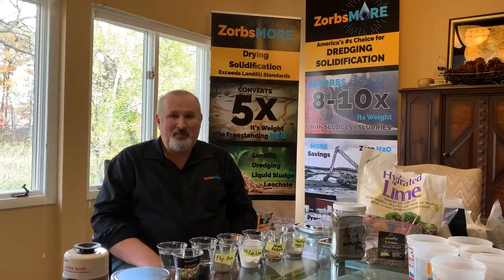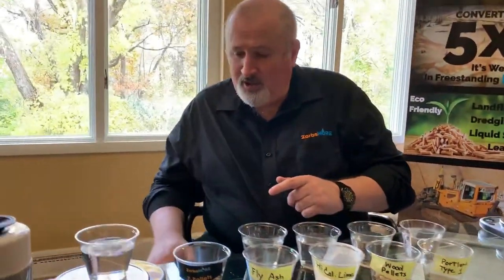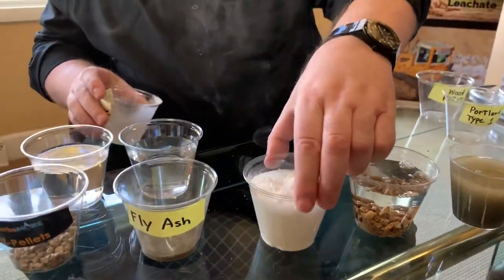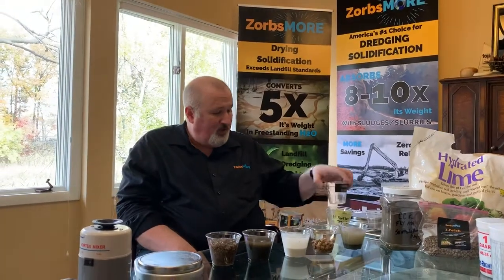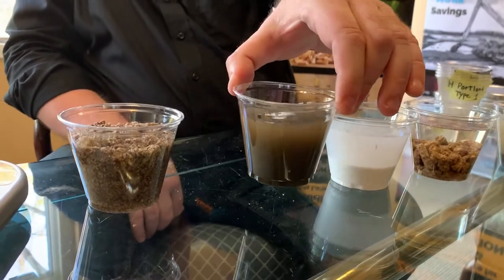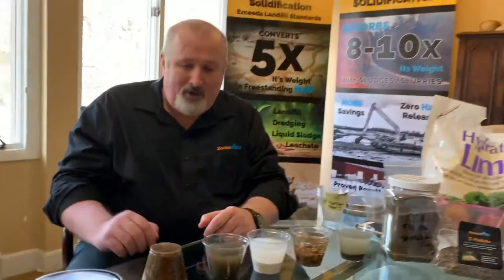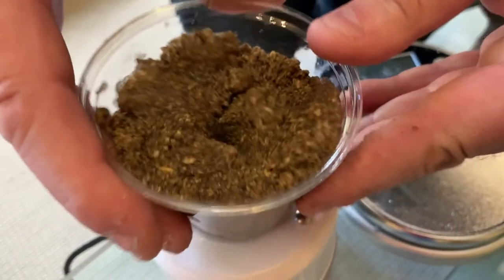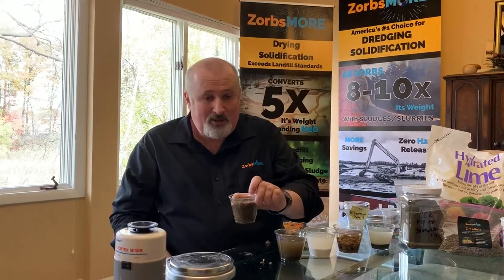ZorbsMORE Z-Pellets VS lime, Portland, fly ash, wood pellets (PART 1 of 2)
This ZorbsMORE video demonstrates absorption capabilities of Z-Pellets verses Portland type one cement, high calcium lime, fly ash and wood pellets

AMERICA'S #1 INDUSTRIAL ABSORBENT
Want to know why Z-Pellets are America’s leader for waste stream absorption and solidification?

PERFORMANCE
Z-Pellets ABSORB 6X their weight in freestanding liquid.
Z-Pellets ABSORB 8X-10X their weight in a 60/40 liquid/solid mixture (sludge or slurry).
Z-Pellets have a host applications across many industries; solidify dredged material, fly-ash contamination remediation, mine remediation, alum solidification, waste water solidification, erosion control and much more!

LESS COST
Z-Pellets significantly reduce absorption-solidification project costs, when compared to all other products. Superior performance means less material is needed and less less handling and hauling is required. This results in significant cost savings for our customers.

Z-PELLETS VS WOOD PELLETS
Z-Pellets 300% Better Performance than wood pellets
Z-Pellets 33% Less Expensive per cubic yard of solidification
Z-Pellets 66% Less Handling & Hauling  Just 1-ton of Z-Pellets treats 1,500 gallons of liquid, verses 3-tons of wood pellets. For every bag of Z-Pellets, you’ll need 3 bags of wood pellet. Even bigger savings are realized on the project cost side. That’s because every bag of pellets is generally handled 5 times (1-unload from truck, put bag in storage, 2-pick bag up and move it to jobsite staging area, 3-load bag to fork-lift for load-out, 4-climb up to cut bag open, 5-remove bag).

Z-PELLETS VS PORTLAND, CKD, LIME, FLY ASH
Z-Pellets performance is on the order of 30X better than any of these old-school methods. so far superior that only a video will really do to show you the extreme the performance difference is.

ZERO WATER RELEASE
Our superior technology means zero water release. Z-Pellets absorb and hold liquid in suspension giving you complete moisture retention all the way to the landfill, no matter how far the drive or bumpy the road.

DUMP TRUCK SPILLAGE PREVENTION
Don’t get fined when your liquid waste leaks out of the truck on the way to the landfill. Place Z-Pellets up against the dump-truck gate, then load in your sludges. Z-Pellets immediately absorbs and retains the pile run-off preventing wash-out spillage. Just ask our customers, with over 20,000 tons used for this purpose and counting.

DREDGING
Z-Pellets are a dredgers best friend. A 1,000,000-ton dredging project normally requires a kings-ransom in absorbents. With Z-Pellets, we cut your material costs and more importantly, we cut your material handling, processing and hauling costs ‘significantly’. Z-pellets encapsulates moisture and provides bulk for solidification and land-fill disposal. Z-Pellets also make materials workable. For some river dredging clients, our superior water encapsulation capability allows the silt to be mixed with select compounds and/or nutrients. Material can then be mixed using our pugmills and resold to farmers in the agricultural sector. With Z-Pellets the possibilities are endless.

SOIL REMEDIATION
Z-Pellets are super absorbent and very light weight. They are mixed with waste water, sludges and slurries and used in many soil remediation projects. Reduced weight reduces tipping disposal fees at the landfill. Super absorption reduces project costs; handling, hauling, labor, insurance, etc. Z-Pellets also prevent spillage of liquid waste from dump-trucks in route to the landfill. In one project which involved remediating a fly-ash pond, the pond was dewatered and the fly ash scraped-off and hauled to a newly lined location. Approximately 10,000 tons of Z-Pellets were used during the project to line the tailgate of the dump trucks prevent spillage of the excess liquids and of water released due to road vibration. Z-Pellets encapsulated 100% of the excess water.

ENVIRONMENTALLY FRIENDLY
You bet it is! Safe to handle without any occupational exposure limits. Z-Pellets are made using recycled materials. We use a patented formulation in which we selectively source organic agricultural fibers and blend them with the finest materials chosen from a very specific population of polymers. We mix and produce Z-Pellets using a unique, patented production process. Z-Pellets allow our customers to provide an environmentally sound and sustainable solution. The results are nothing short of breathtaking.

LAB-TAILORED
Z-Pellets formulation is lab tailored to meet the exact needs of your project. We recognize that each product has unique nuances. Send us a sample of your materials or walk us through your project scope and our laboratory will tailor the right recipe for your project.